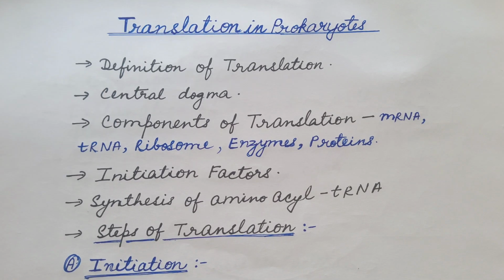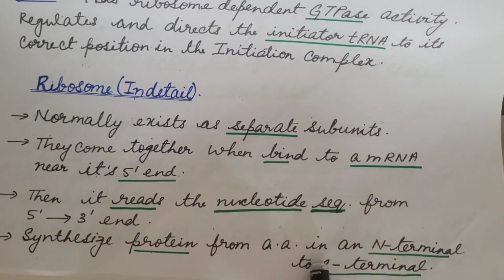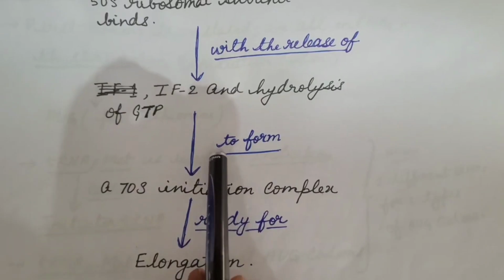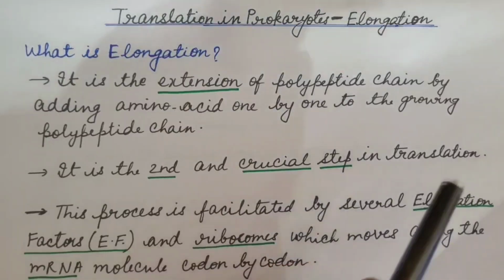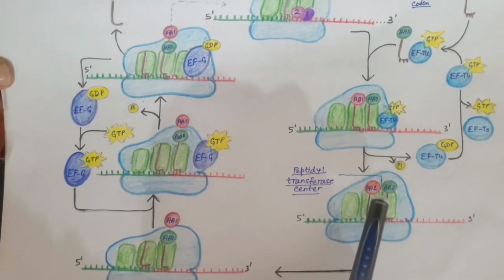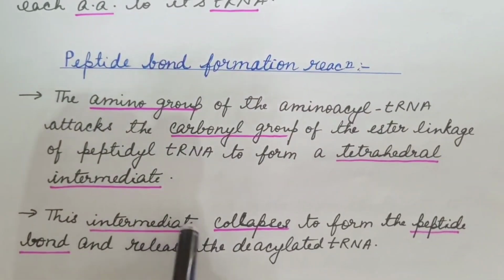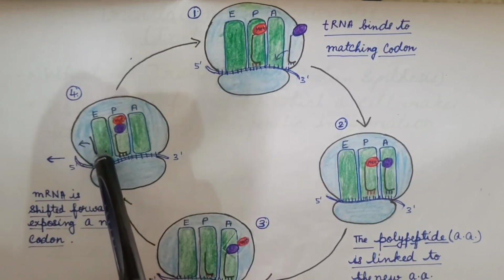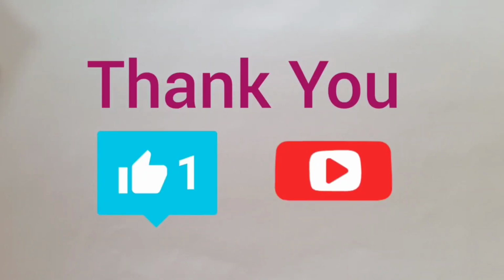Prokaryotic Translation - Initiation, Elongation amd Termination. (In English) .For CSIR NET.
In this video introduction of Translation in Prokaryotes is discussed. Here definition of Translation, central dogma,components of Translation is explained. Ribosome is discussed in detail. Then initiation factors and synthesis of aminoacyl tRNA is also discussed.
Initiation step of Prokaryotic translation is explained in detail with the help of flow chart. Also it is  explained in detail step-by-step with the help of diagram. At the end some facts and terms related to initiation are also discussed.
Then Elongation step of Prokaryotic translation is discussed. It starts with definition of Elongation, all the three types of Elongation factors are explained, then 3 sites of Ribosome is discussed,  also one  exception regarding translation is mentioned. Then Elongation step is explained briefly with the help of flow chart and is also explained with the help of diagram.
Then Prokaryotic Translation Elongation is explained in detail.It includes 3 steps  - Aminoacyl tRNA  binding, Peptide bond formation and Translocation .All these steps are discussed in detail with the help of diagrams. Some of the facts are also discussed.
At the end Prokaryotic Translation - Termination is discussed in detail. Stop codons and their recognition by Release Factor is discussed. 3 types of bacterial release factors are explained with their functions. Dissociation of ribosome is discussed. All the events of Termination is discussed ,they are- Stop codon recognition, Release factor binding, Polypeptide  release and Ribosome Dissociation.